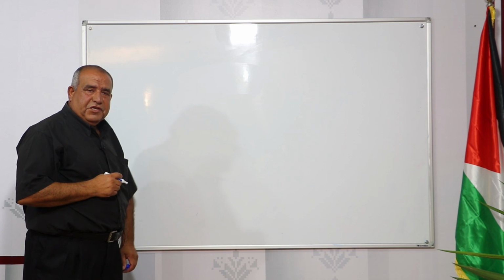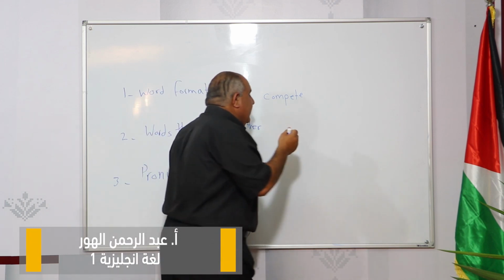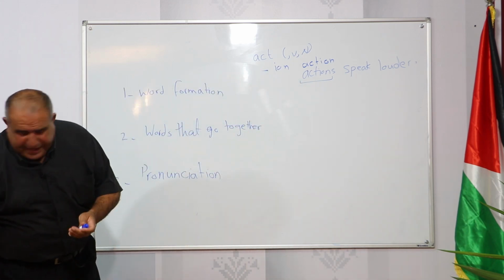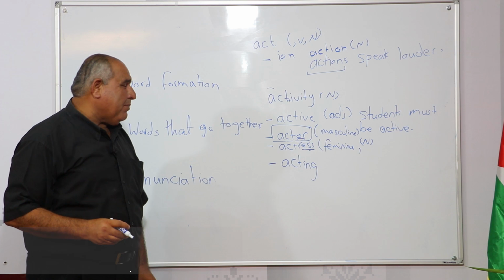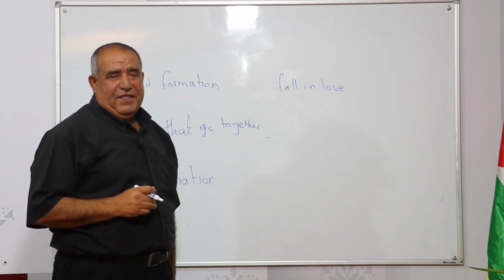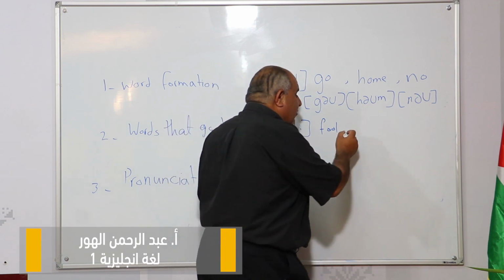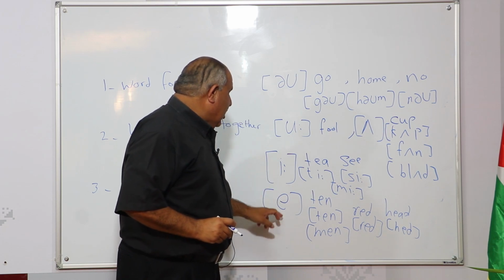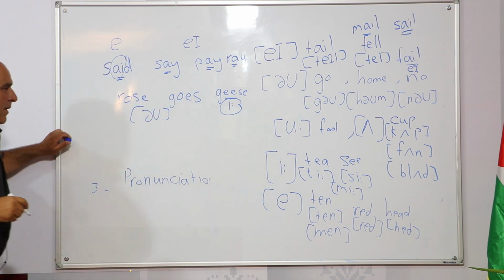مساق لغة إنجليزية 1 د. عبدالرحمن الهور المحاضرة الرابعة- الفصل الدراسي الصيفي